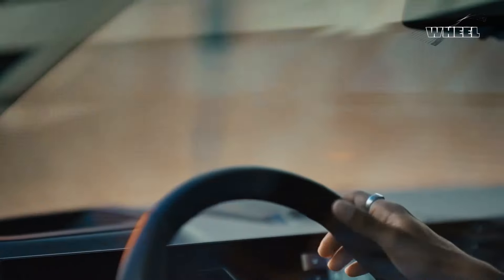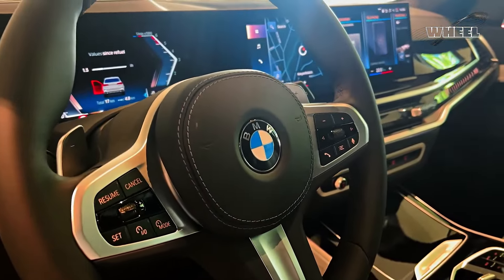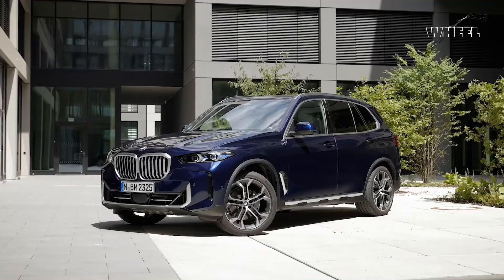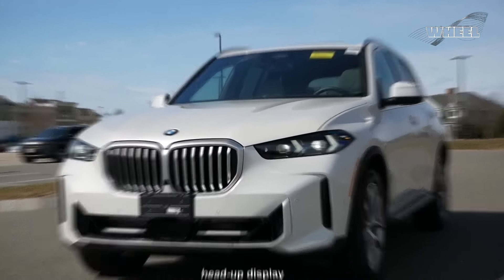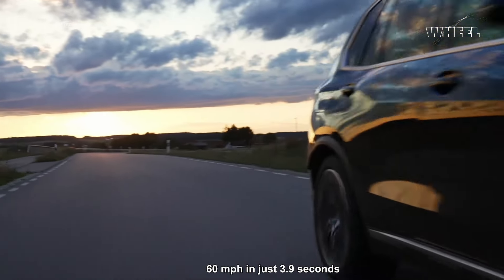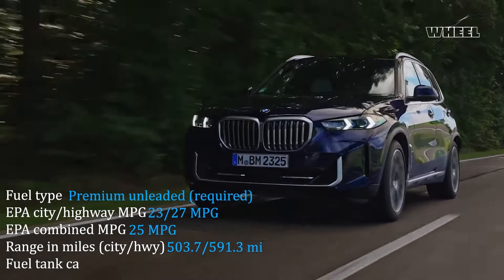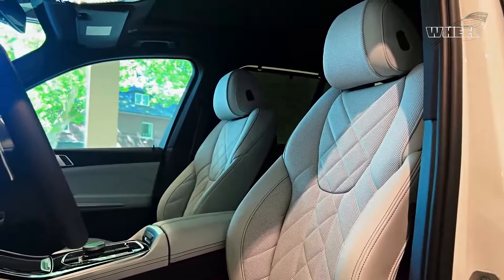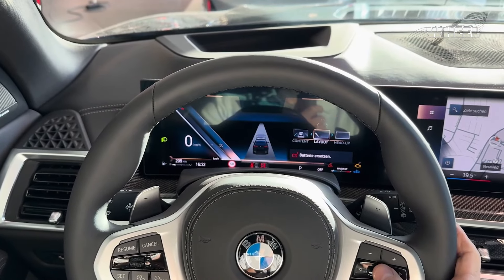NEW | 2024 BMW X5 | Prices, Reviews, Interior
🚩Rejuvenated designs. Reworked engines. The latest in convenience and technology. Meet the 2024 BMW X5 lineup – all-original SUVs ideal for any adventure.
The 2024 BMW X5 includes the latest fifth-generation eDrive technology – adding 96 hp over earlier models.
The 2024 BMW X5 offers just four trim levels, but they cover a wide range: rear-wheel-drive, all-wheel-drive, hybrid and high-performance.

🎥You can learn more about the 2024 BMW X5 in our video.
🤝Happy watching.